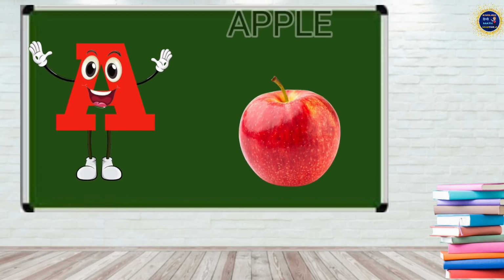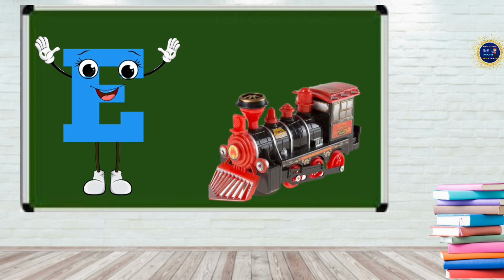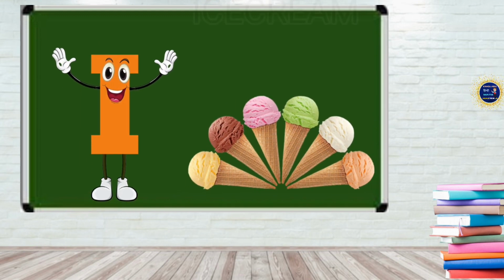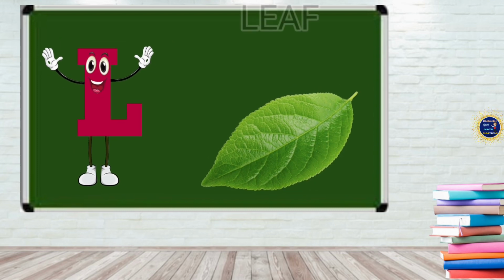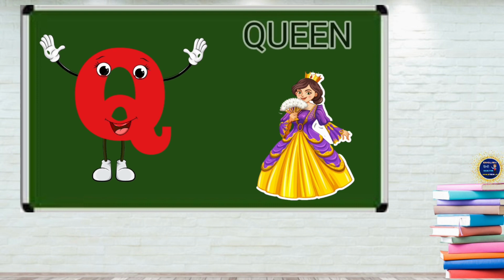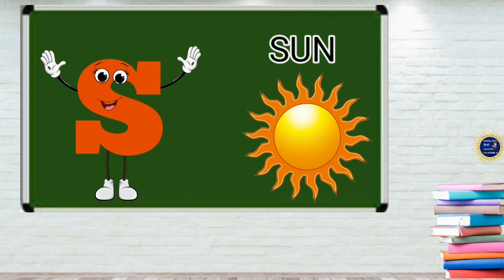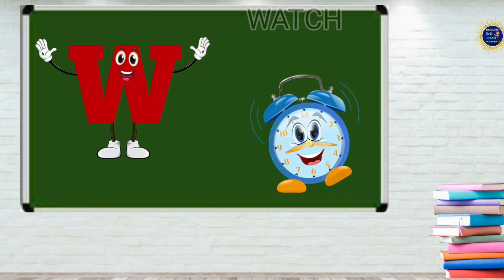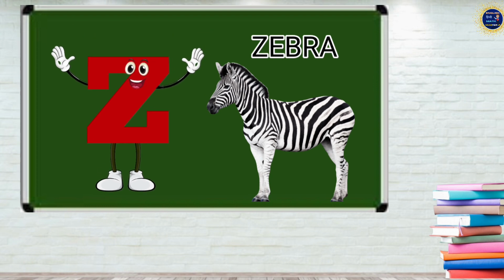Abcd | Abc song | ABC Alphabet | A for apple B for ball | Abcd cartoon | Learn Alphabet | MJ60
In this video we will teach you English alphabet. This video is specially for kids who learn basic English. which learn with friends and family. Here, you can find all the step.

Your Query -

abcdefg
english alphabet
abcd cartoon
a for apple bi for boy
alphabet songs
a for apple a for ant
nursery rhymes
abcd rhymes
abcd alphabet
abcd
a for apple song
abcd
a for apple wala
abcdefg
abcd varnamala
abcd varnamala
english varnamala
english alphabet
A for apple
kids alphabets
alphabet for kids
MASTER JI
Master ji

एबीसीडी
वर्णमाला